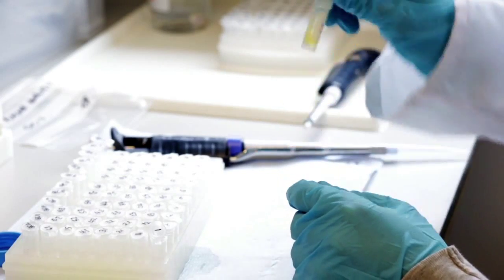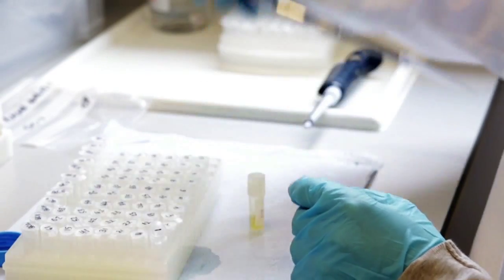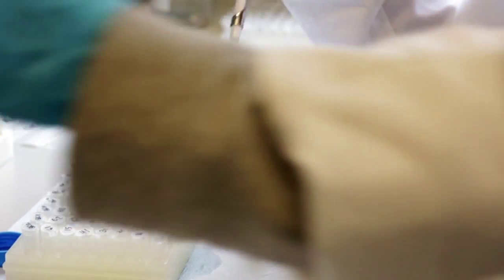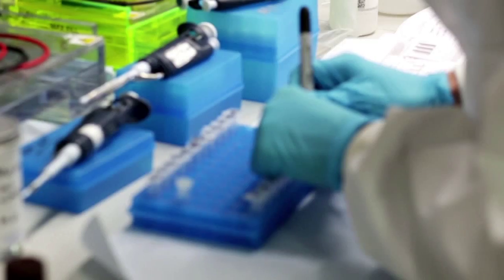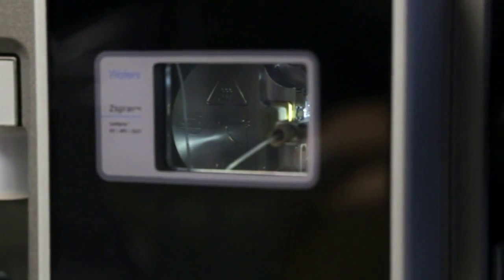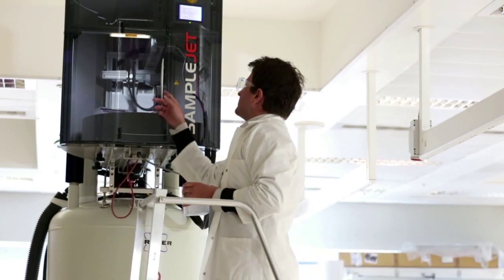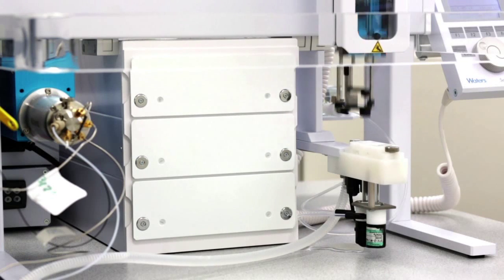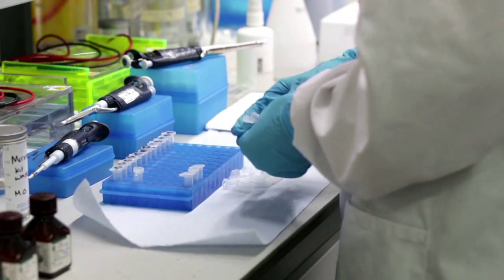The MRC-NIHR Phenome Centre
A national research facility to understand common diseases by studying the biological results of people's genes and environment.